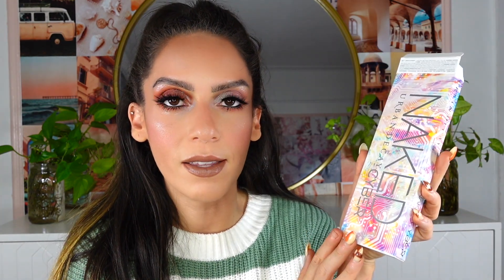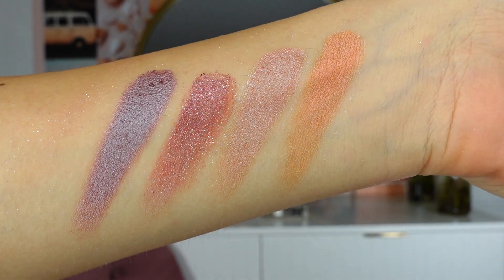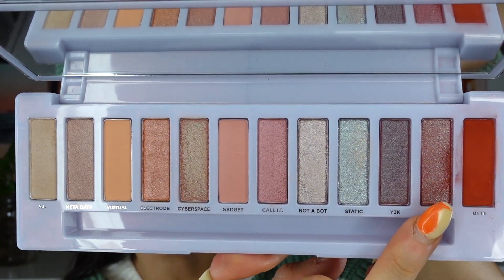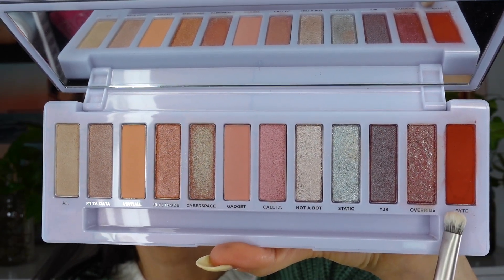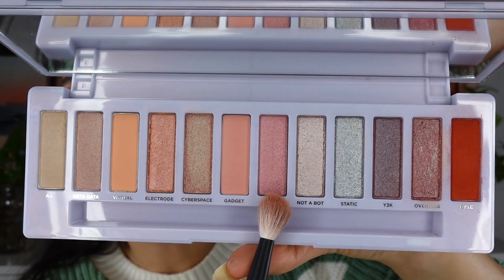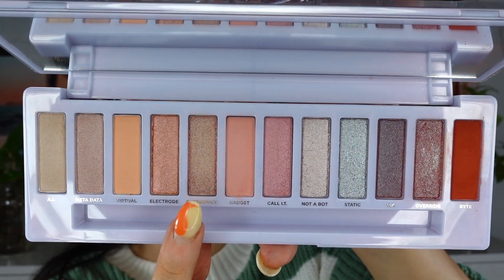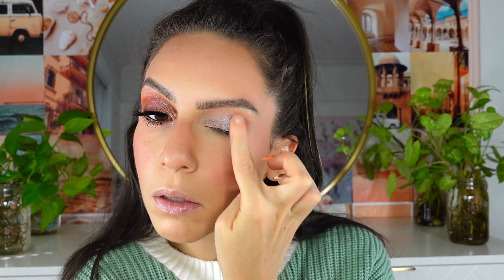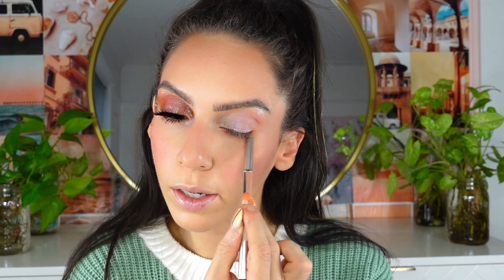OH NOOO URBAN DECAY NAKED CYBER PALETTE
For today we are talking all about the brand new urban decay naked CYBER palette.
I share with you all 2 looks and my initial thoughts. So far, kinda disappointed this one its definitely lacking quality. I'm not too pleased with it, so far.

This palette will be available on 9/21/21.

Liora Yags
5308 13th Avenue
Suite 505